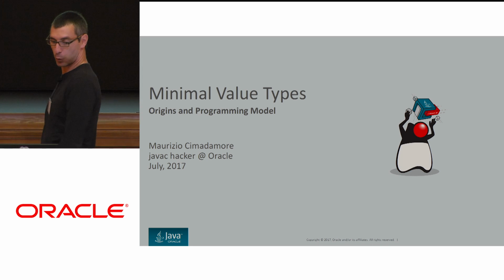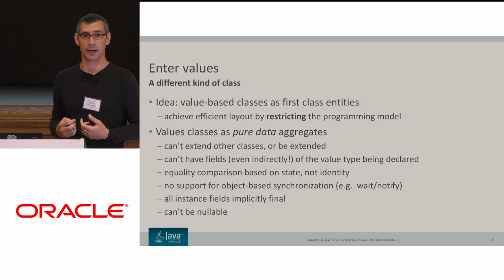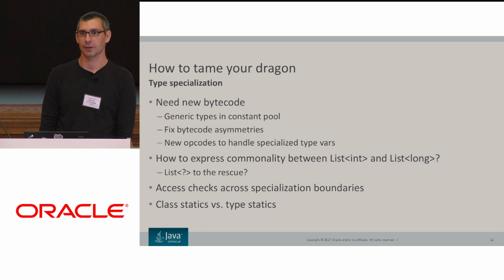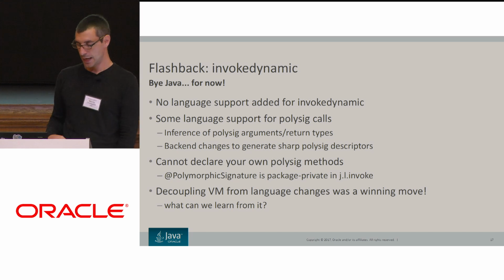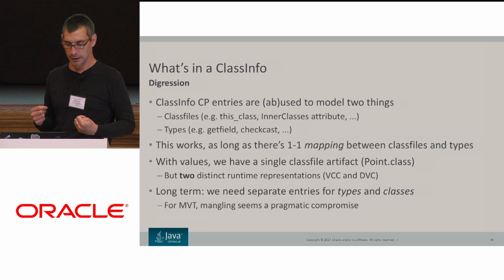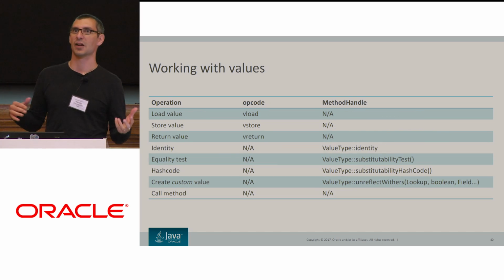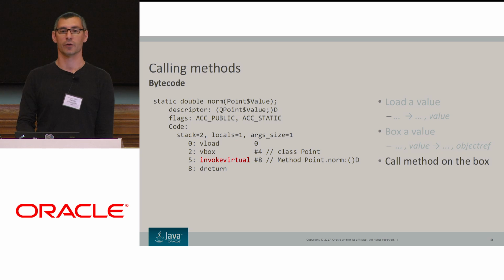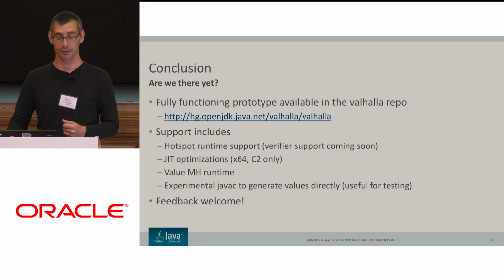Programming with Minimal Values with Maurizio Cimadamore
The minimal values are an intermediary stage before the final value types in project Valhalla. He gives an overview describing the background for value types and the programming model for value types.